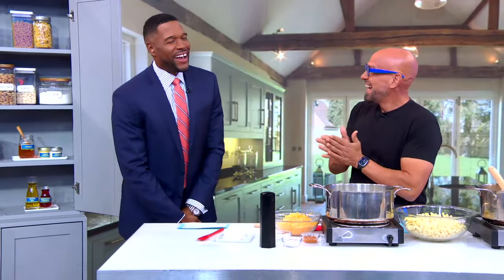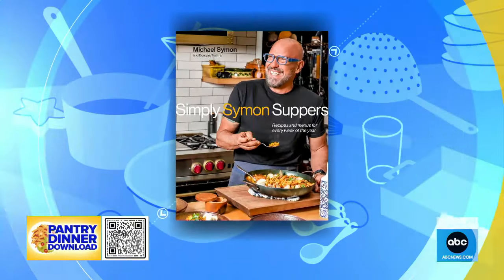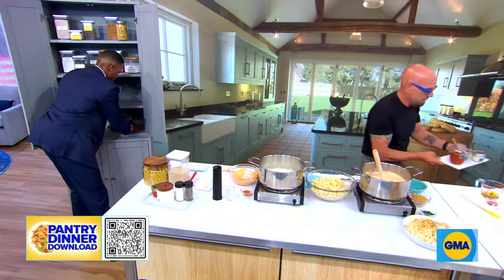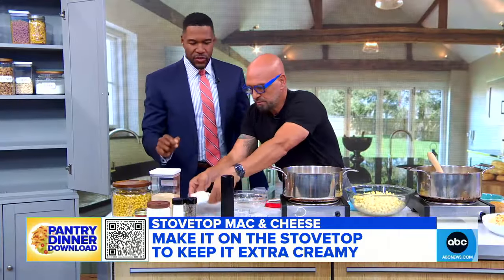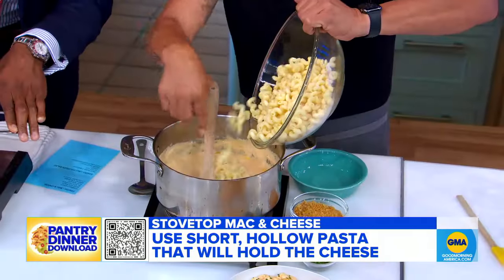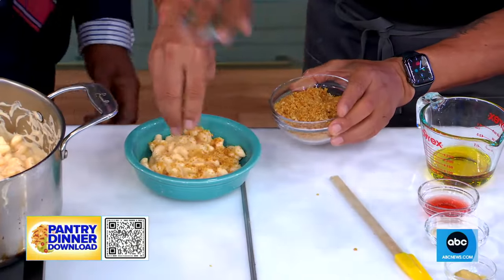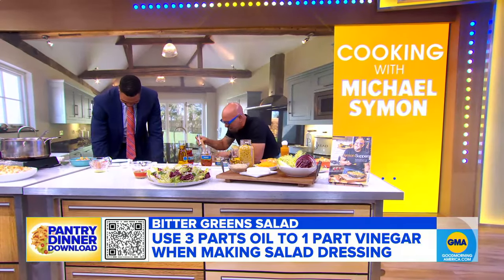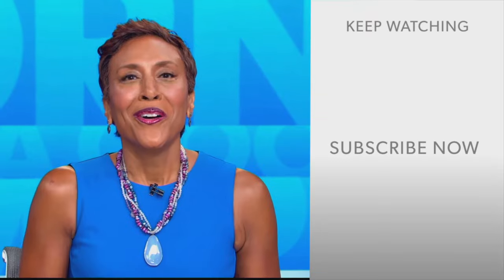Michael Symon shares recipes from 'Simply Symon Suppers'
The author of the new cookbook shares quick and easy recipes with readily available ingredients.